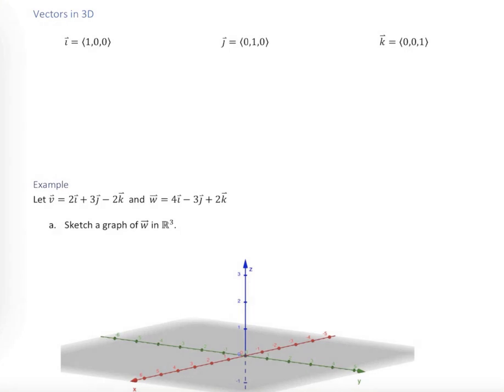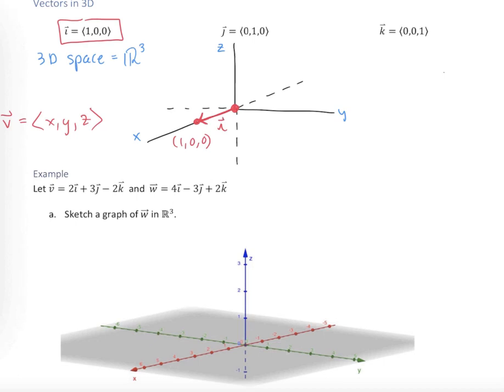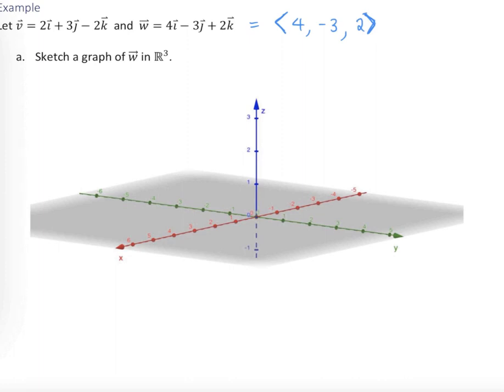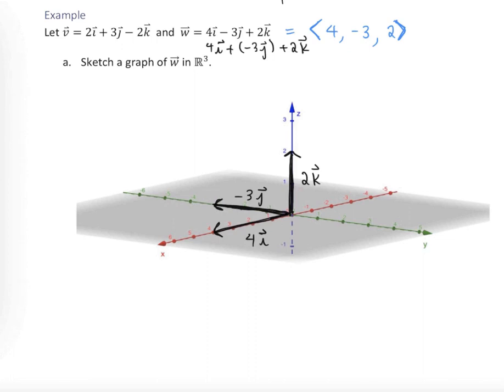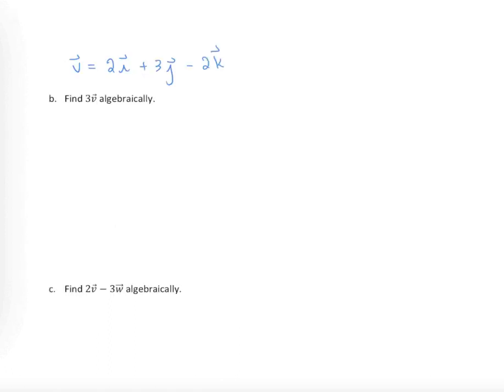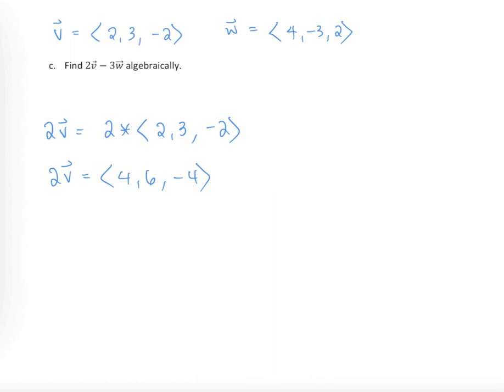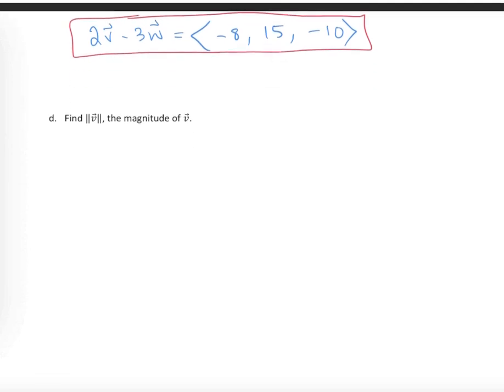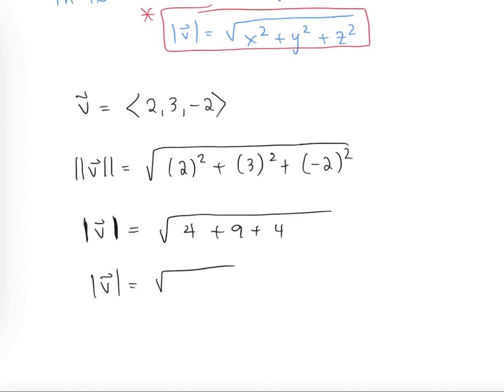Adding 3D Vectors Algebraically and Geometrically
Add 3D vectors using components. Geometric interpretation of 3D vector addition with several examples.